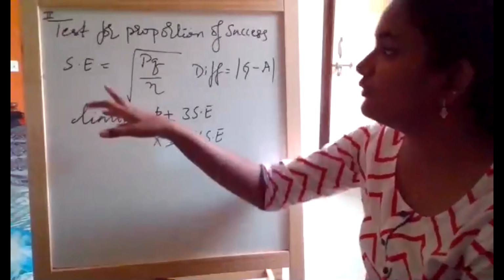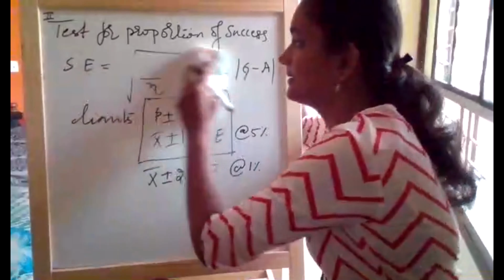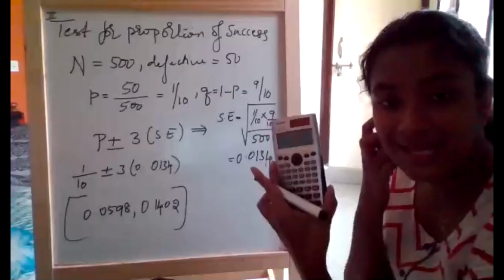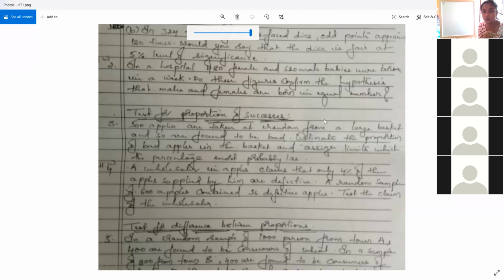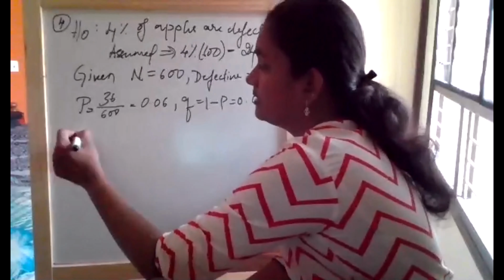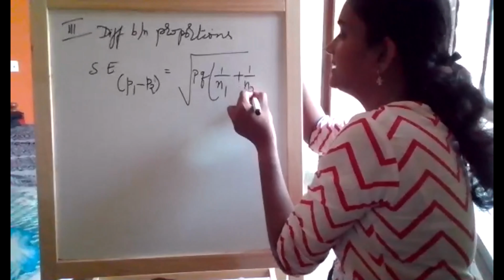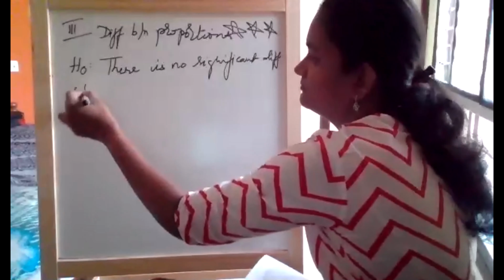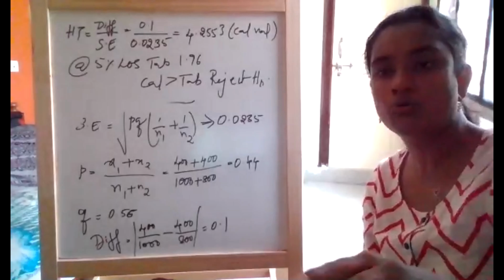Hypothesis Testing 2